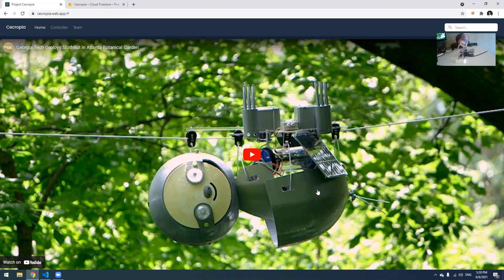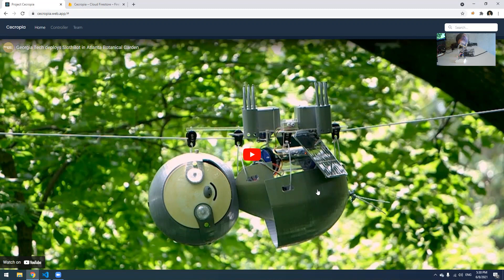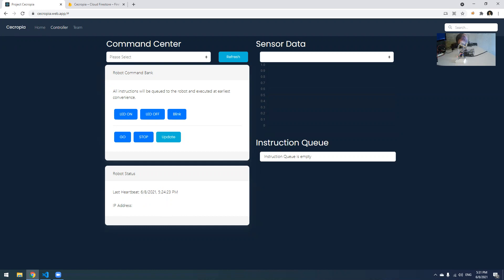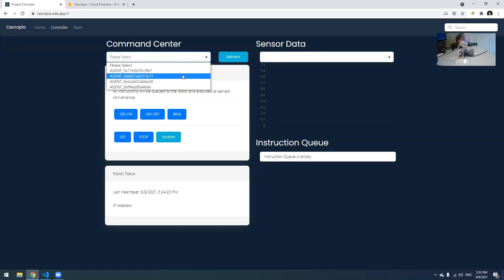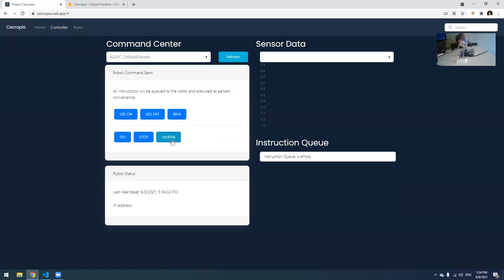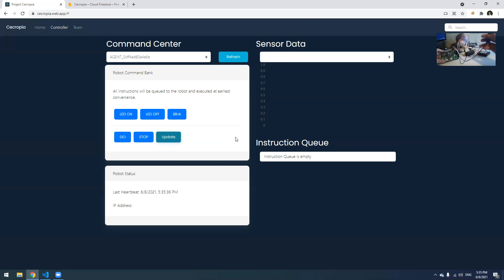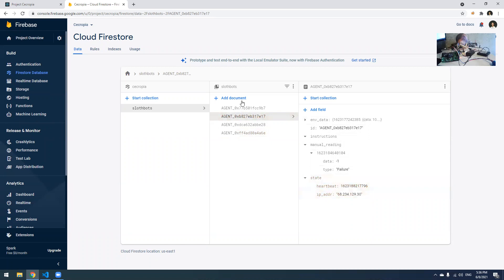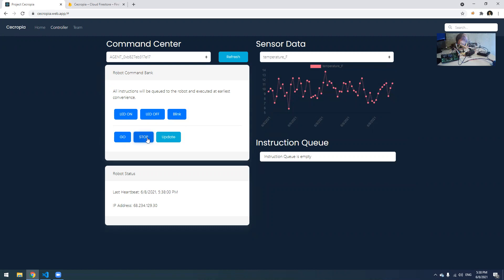SlothBot V2 & Cecropia: Summer Demo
A quick demo on the SlothBot V2 project and Project Cecropia.